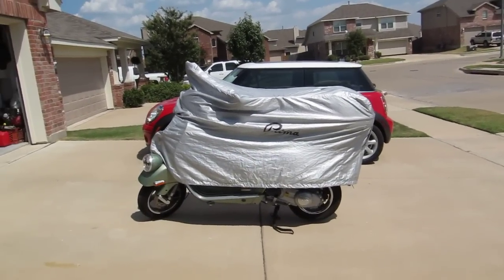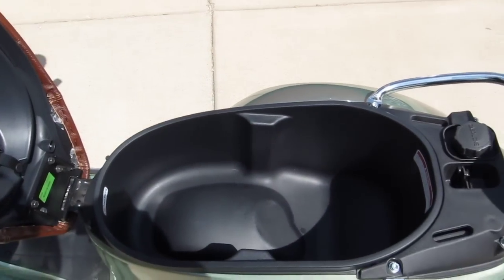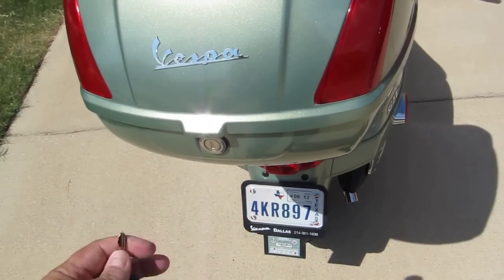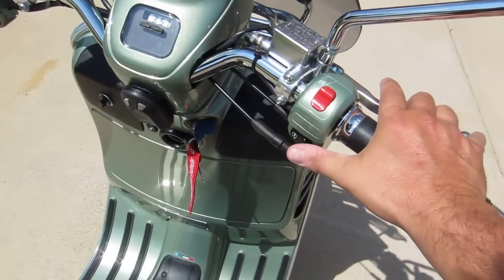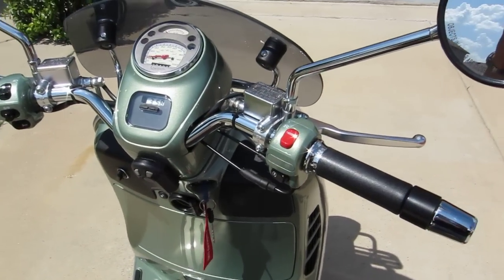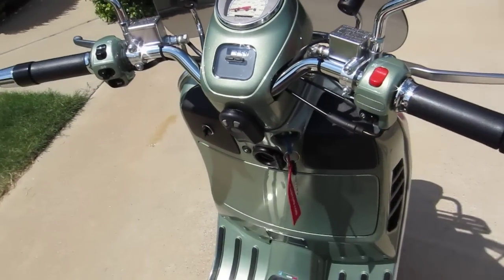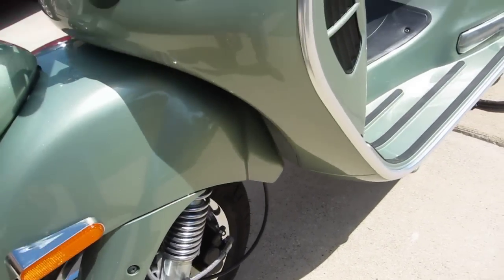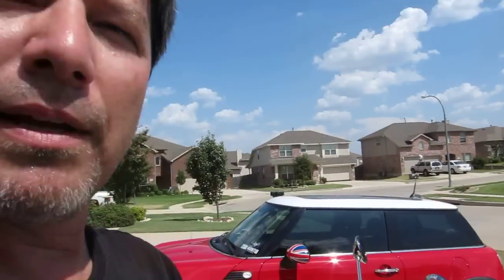USER REVIEW of VESPA GTV 300 *** GTS Differences Outlined In Video Info Below ***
Video shot with first 400+ miles. Now with over 7,350 miles (Updated Nov 11, 2013) and going strong. Runs great and gas mileage is a pretty steady 63-65 MPG even though I drive it like I stole it.  I did have to replace my rear tire at 5200 miles due to an error on my part. It cost me about $150 for the identical Michelin tire, which included labor. Turns out, I had ridden it pretty hard without checking the pressure (honestly for months) and it was about 24 PSI instead of the required 39 PSI. I am much more cognizant of that now and check it more often.  FYI- The front tire still looks new.

List on these is just under $7K.  With Dealer Prep, shipping and Texas Tax it runs closer to $8K.  (I haven't seen any price changes from 2012).  I mentioned in the video that I had it up to about 75 MPH.  Since then, just for grins I took it out on the highway with calm winds (or maybe a very slight tailwind) and got up to 85 indicated.  I say "indicated" because Vespa speedometers are notoriously off.  (by about 3 MPH according to my GPS)  Still, I'm sure it shocked the highway drivers to see a Vespa passing them in the fast lane doing 80+.  :P  It was surprisingly stable at that speed but I still wouldn't recommend it for the feint of heart.  And I sure wouldn't do it on a gusty day or with 18-wheelers blasting around.  Don't forget to wear proper motorcycle protection! ;)

The only real differences between the 2012 GTV 300 and the GTS 300 is that the GTV comes standard with the front & rear Luggage Racks, the Headlight on Fender vs. the Handlebar, a short smoked Windscreen, the split Leather Seat (Saddle for driver, more of a rectangle for the passenger) and the fact that the GTV comes in two colors only, that being Portofino Green and Expresso Brown.  For 2013 it also comes in beige. The differences in the GTV will set you back about another $1000 over the GTS.

I mentioned some Quick 12v adapter instructions in the video - (Note: You can't use an alarm system if you do this unless you buy the Y-connector).  Here's what I recommend.  Go to ScooterWest.com (Full disclosure- I have no relationship with them) and ask for the adapter kit ($50) and also be sure to get the theft alarm adapter cable ($7).  1. When your stuff comes in, replace the cable that came with the kit with the $7 adapter cable. 2. Remove old panel (one "star" screw),. 3. Plug the alarm adapter cable into the matching theft alarm plug.  4. Install the new panel with original screw.  You're done!  If you are willing to drill a hole in the old panel, you can save $$ by just buying the adapter cable and getting the 12V female plug on your own (Radio Shack).  Enjoy your Vespa!

I also recently added the LED lights.  Easy Peasy.  Got to ScooterWest and you can order a set.  Just make sure you get another splitter if you want to also have the lighter adapter.  I have a video response for the light installation from Peter below as well.

Enjoy your Vespa but please watch out for all the idiots out there!  ;)